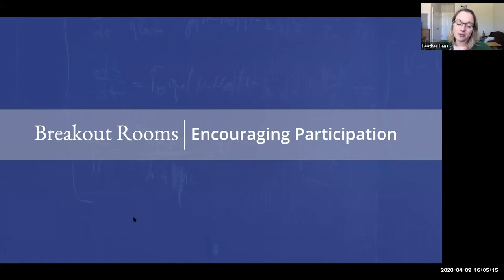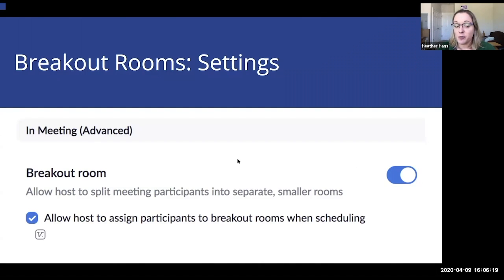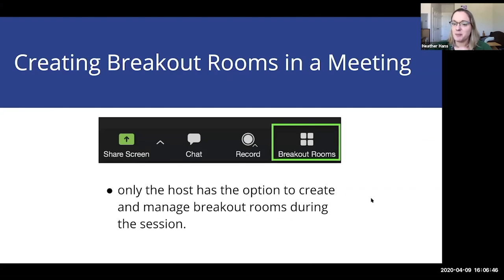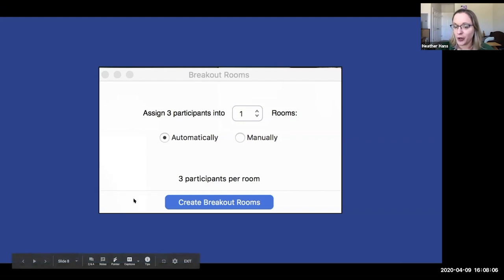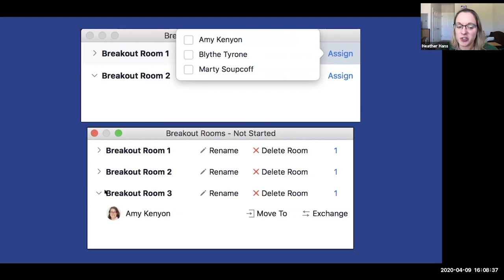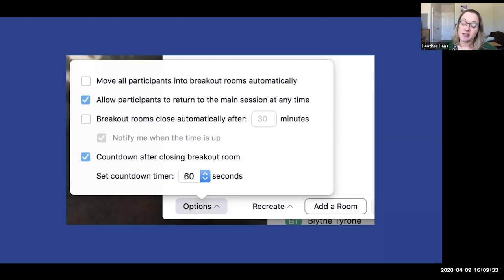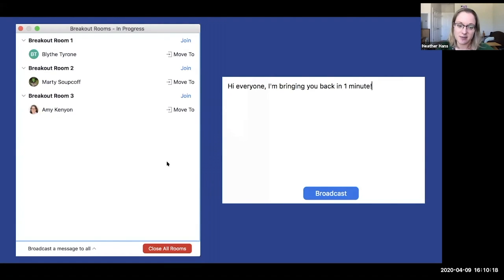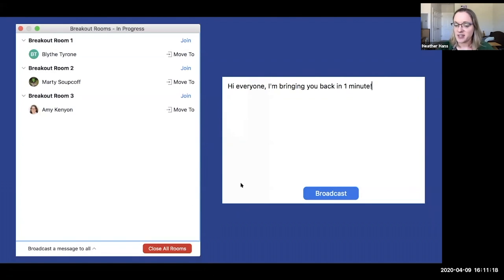How to Setup Breakout Rooms